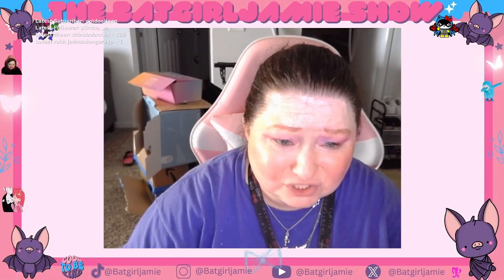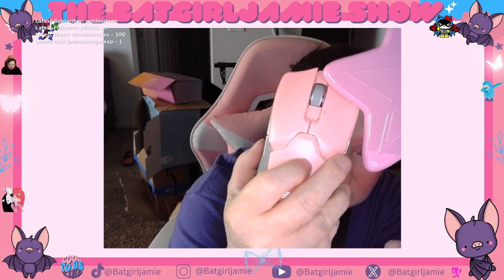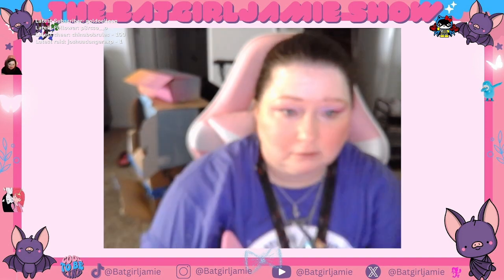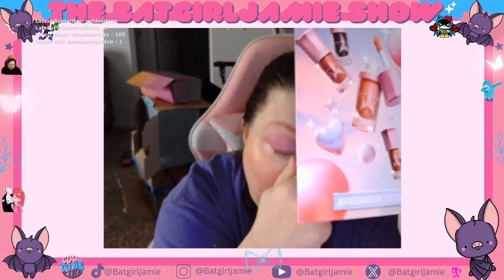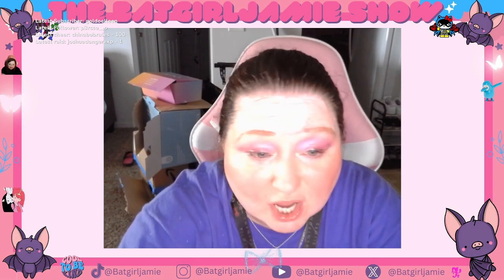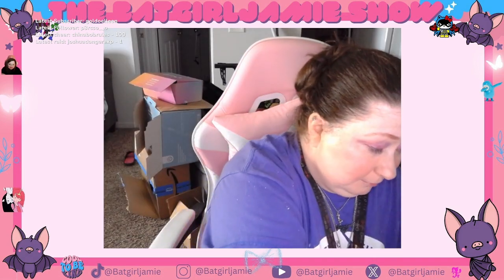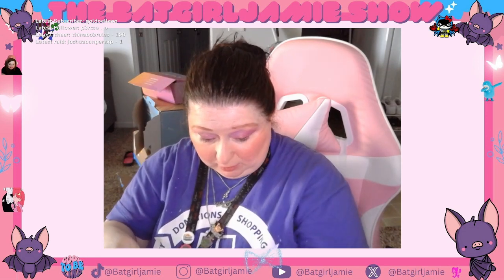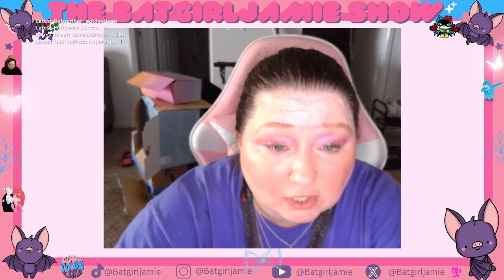Batgirljamie Jeffree Star Cosmetics Haul 4-22-24!